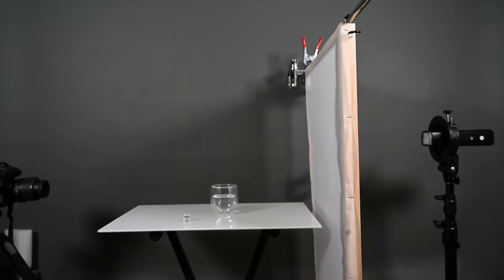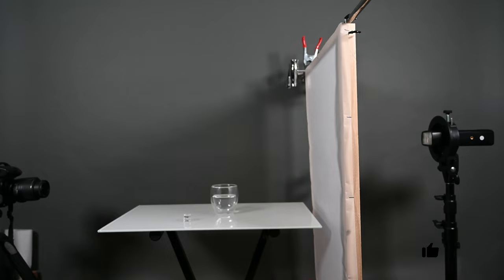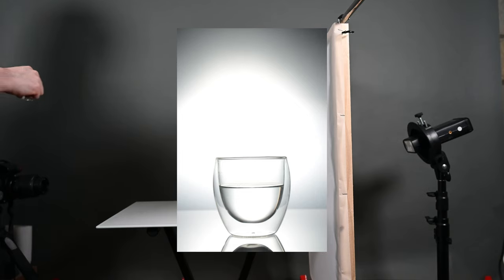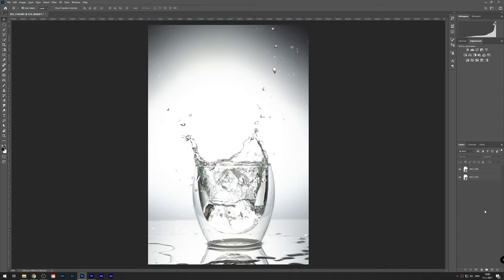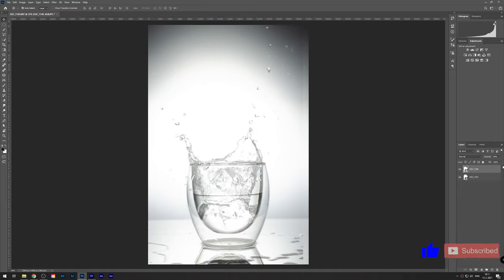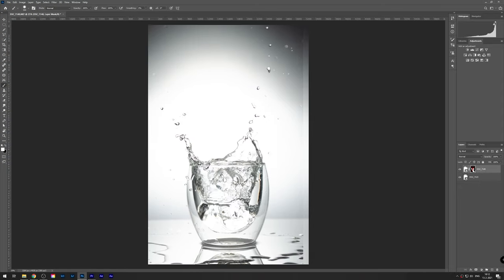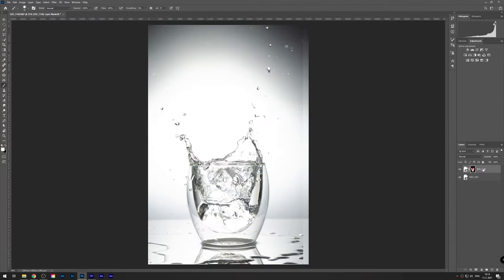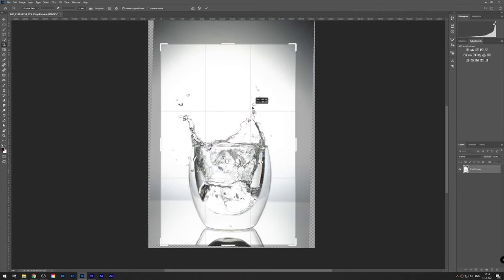How to start with water splash photography at home - one light setup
In this video I'll show you how you can easily do water splash photography at home. This setup requires limited space and a single light source or flash.
It's a how to video from taking the images, taking you through the entire proces even including the steps in photoshop to merge images together with masks.

Gear
Cameras and lenses

About me
My name is Ramon and I'm a photographer, I currently use the Adobe Creative Cloud applications as my main editing software for photo and video work. I've been into photography for about my whole life, I though it was time now to share my knowledge, to help others or to inspire them to start with their own photography journey.
I like to learn new things, and want to teach and share knowledge to other people!
For myself I also dive into the world of video and editing while trying to do all of the above. Never stop learning and keep going forward!